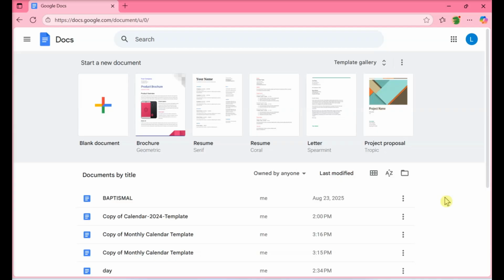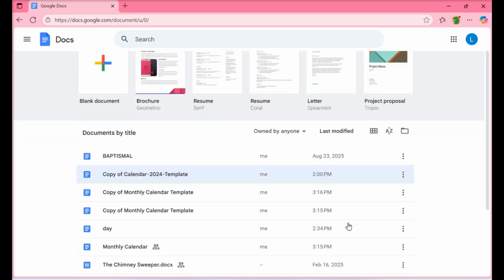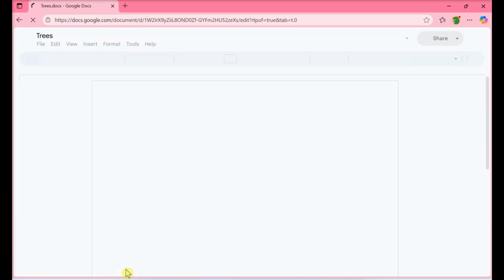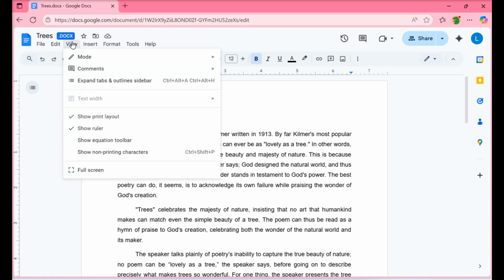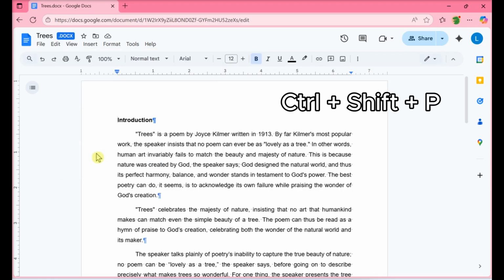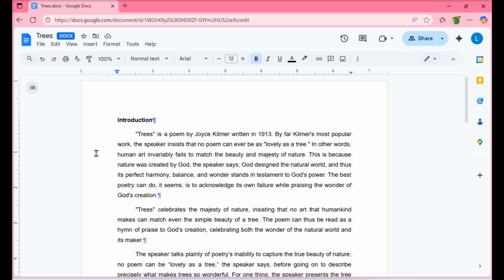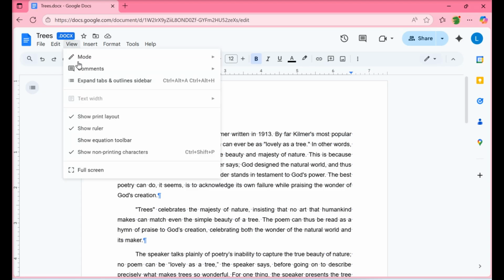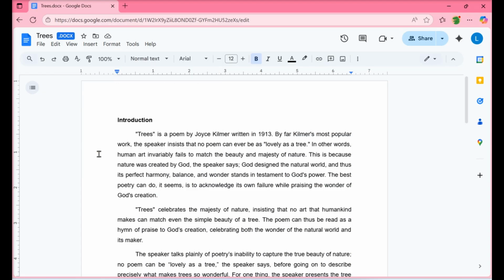How to See Hidden Formatting Marks & Characters in Google Docs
Learn how to see hidden formatting marks in Google Docs to better understand spacing, line breaks, and document structure. This tutorial shows how to reveal formatting details so you can fix layout issues and clean up your documents easily.